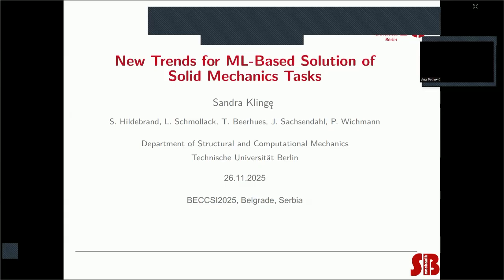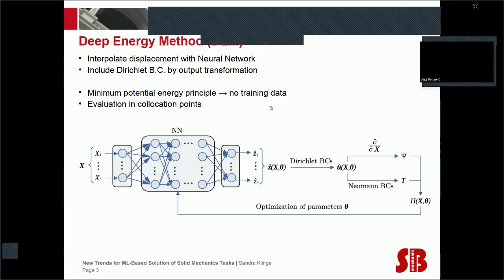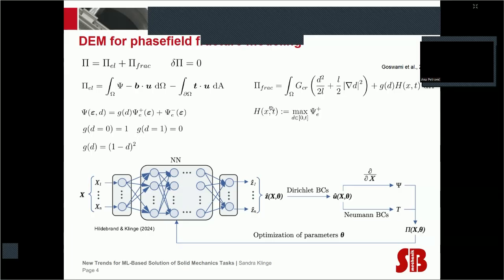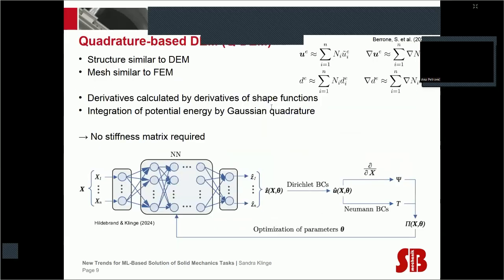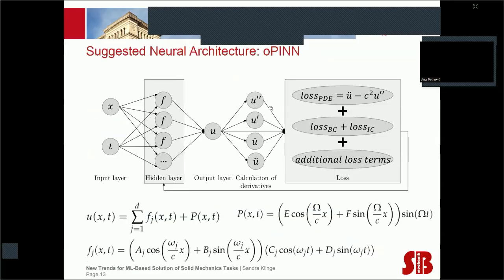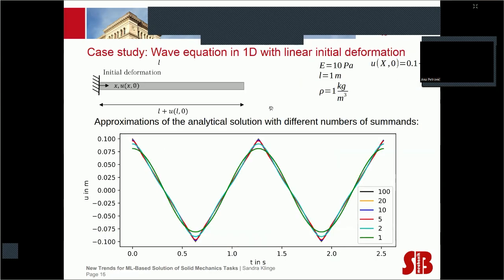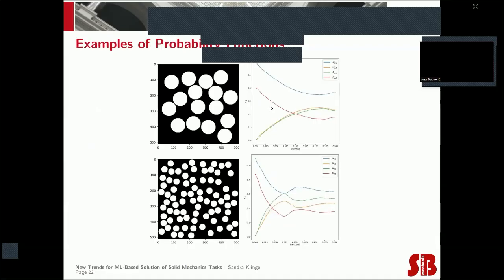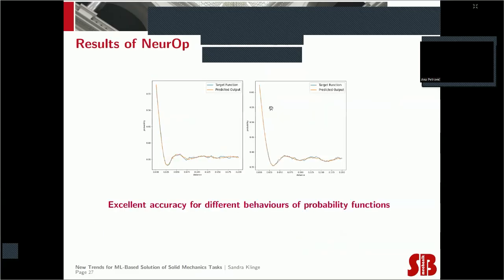Machine learning based solution of solid mechanics tasks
Steffan Hildebrand, Luzie Schmollack, Sandra Klinge